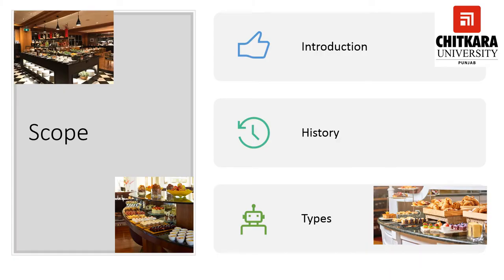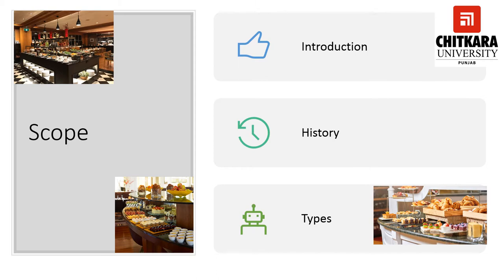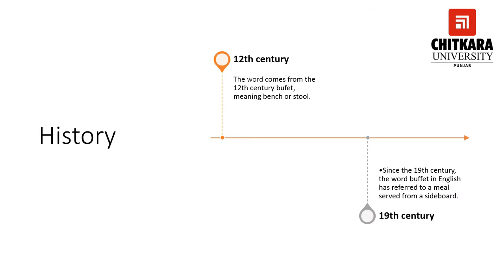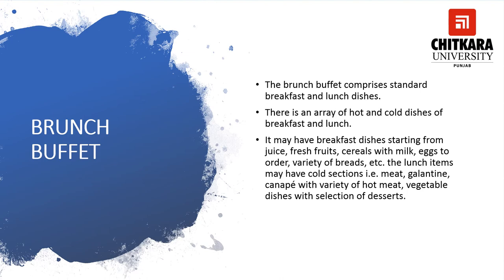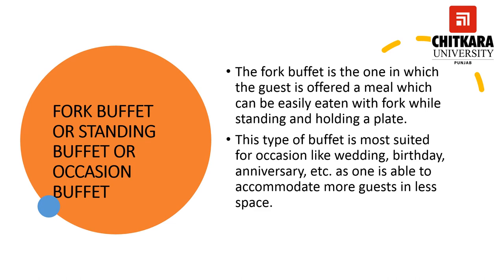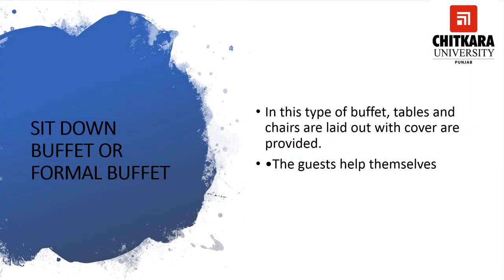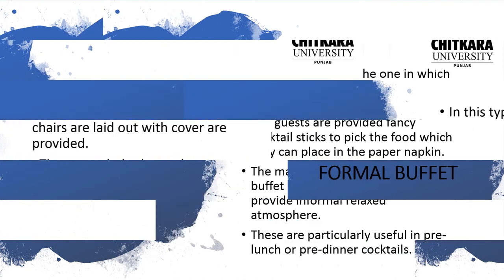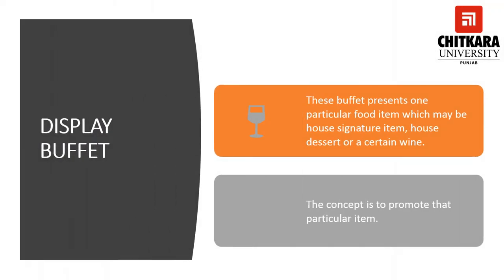Buffet and its Type by Amit Gupta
Introduction to buffet, definition, history, and types of the buffet.